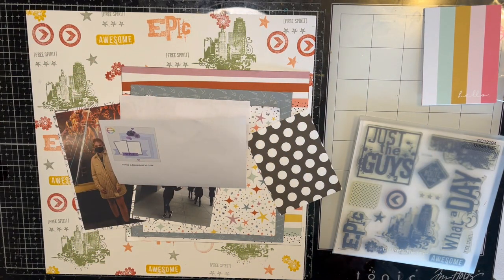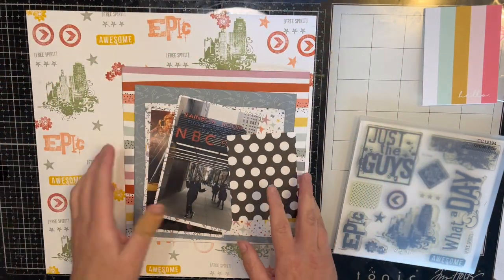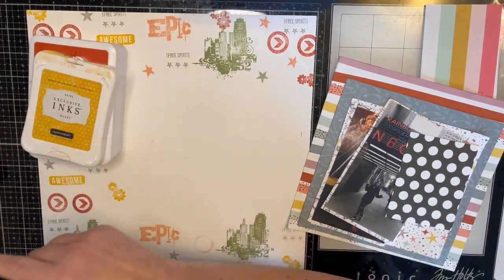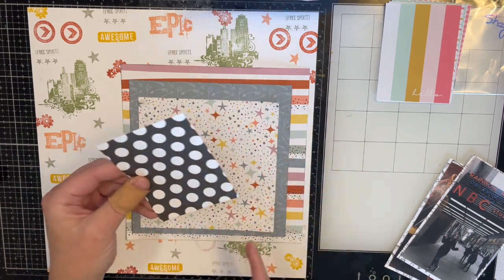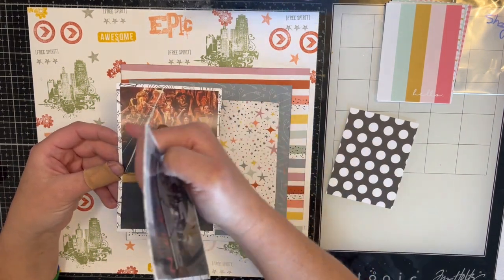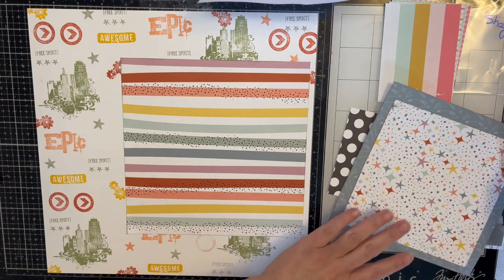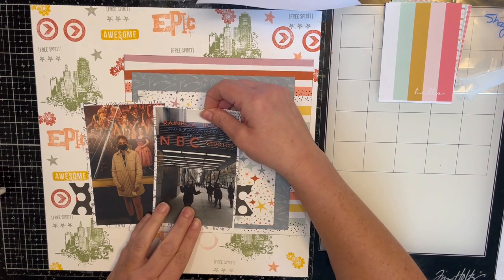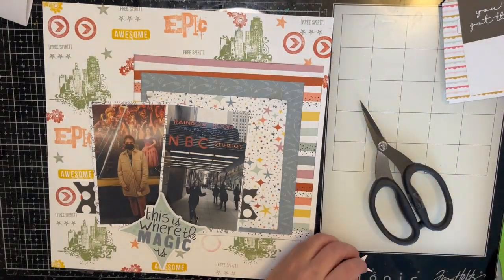Stamp It Like It’s Hot - stamp your own background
Hi, welcome to Stamp It Like It's Hot!  This is a year long YouTube and Instagram Hop hostessed by Briana over @lovemylifeonpaper!  Each month over the next year there will be a technique that we will feature on our layouts!  For the month of November, we are stamping a background!!

Make sure you watch everyone's videos or check out their Instagram feed this month for some great inspiration and don't forget to leave them a little love too!!!

Here is a list of the players for this yearly hop!  If they are participating in the month, their video will be LINKED in that playlist above!